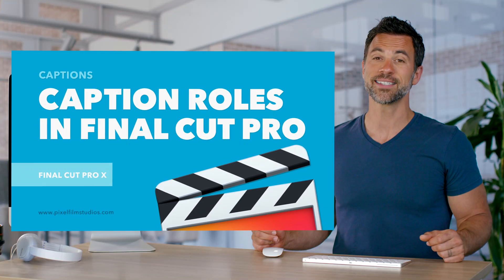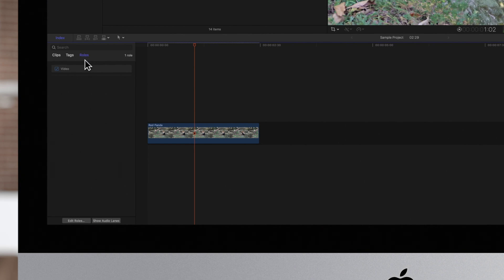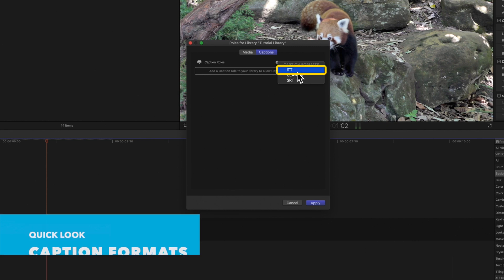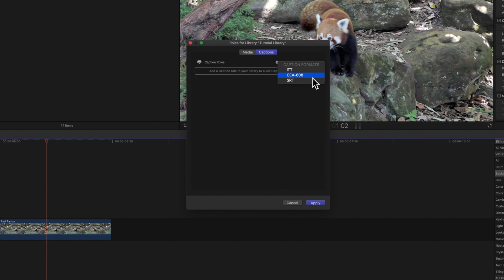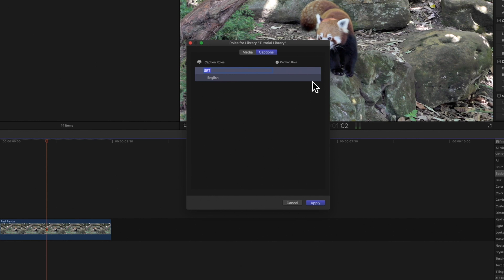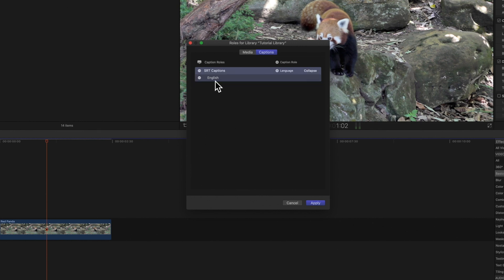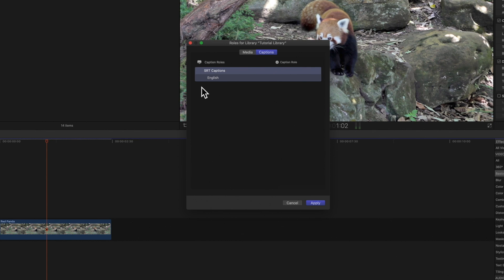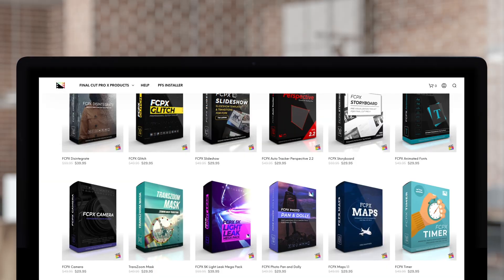How to Set Up Caption Roles in Final Cut Pro X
Before you start adding captions to your video, you need to set up caption roles. The caption format will vary, depending on how you plan on sharing your project. Stick around and we'll go over all you need to know when setting up your caption roles in Final Cut Pro.